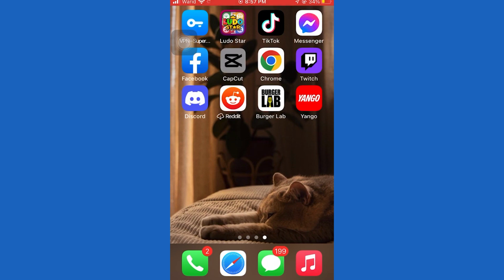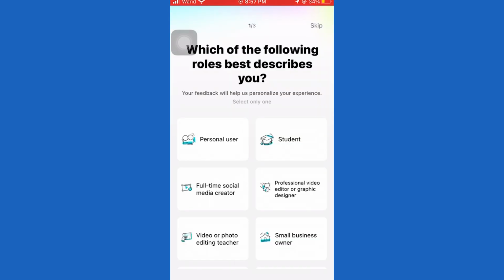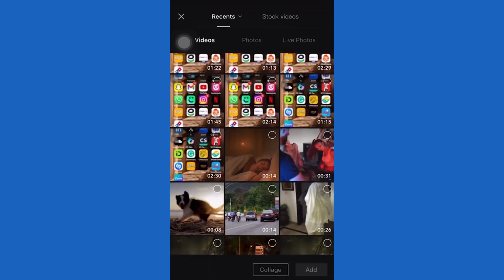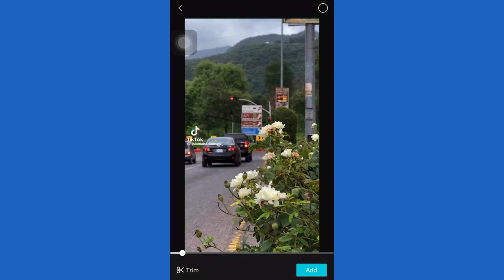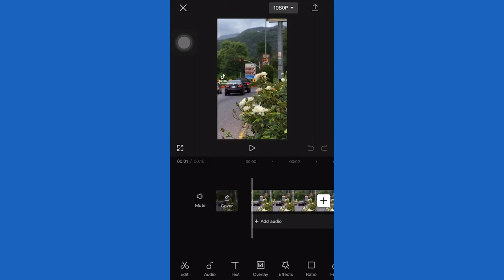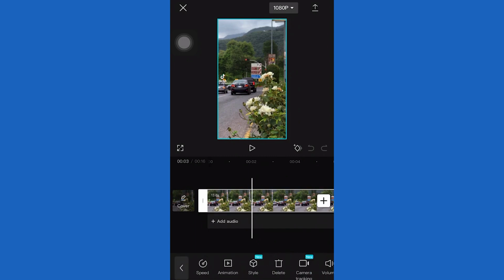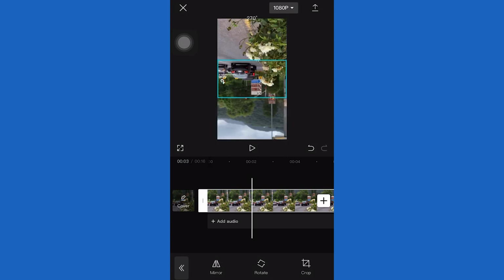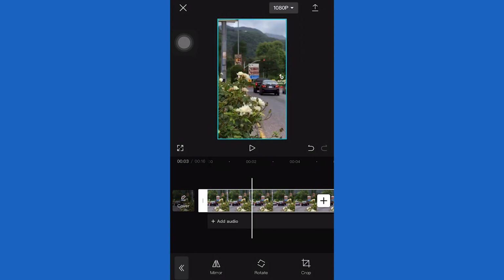How to Flip or Rotate a video in CapCut App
In this CapCut tutorial you will learn how to rotate or flip a video in CapCut App on Android easily. You will have options to flip it from right to left or rotate it by 90 or 180 degrees using CapCut ( Mirror a video in CapCut ) .